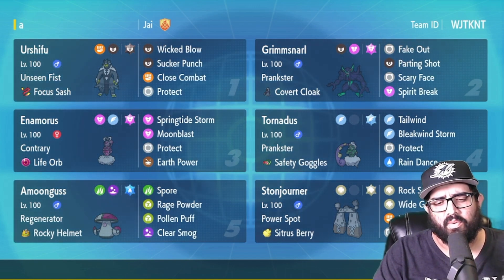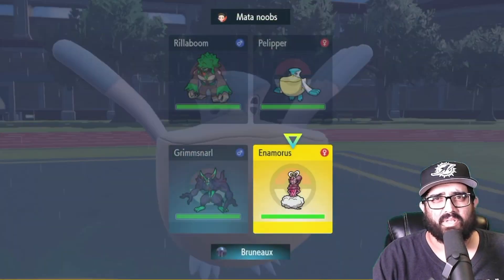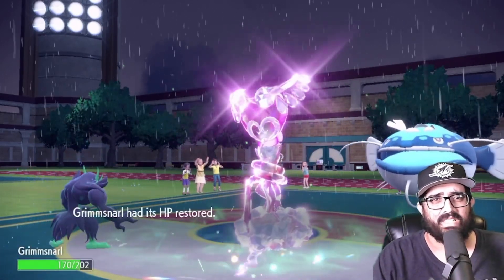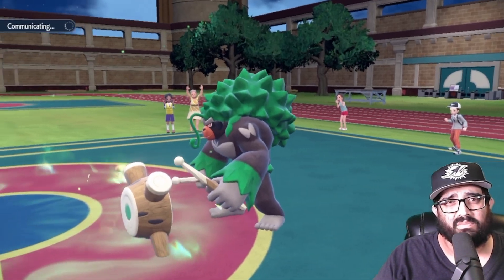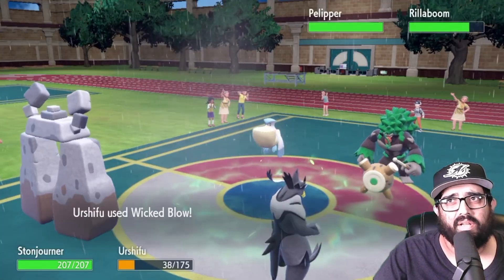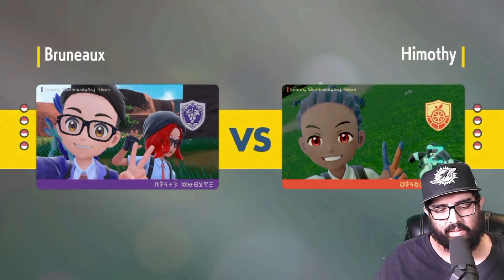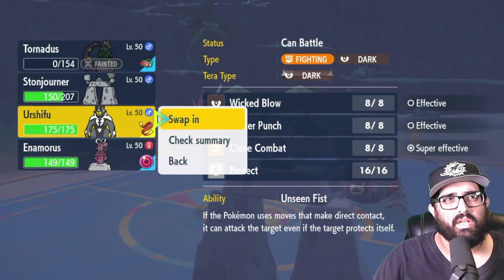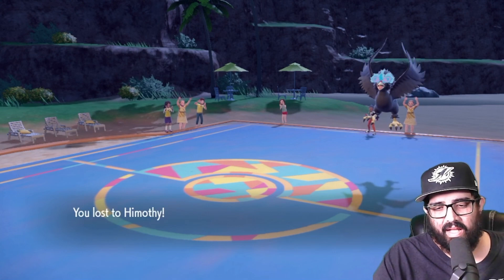STONJOURNER Helps His Teammates Do Even More Damage In Regulation D VGC 2023!!!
Intro - 0:00
Game 1 - 1:48
Game 2 -13:53
Game 3 - 21:38
Recap & Rental - 28:14

Urshifu @ Focus Sash
Ability: Unseen Fist
Level: 50
Tera Type: Dark
EVs: 252 Atk / 4 SpD / 252 Spe
Jolly Nature
- Wicked Blow
- Sucker Punch
- Close Combat
- Protect

Enamorus (F) @ Life Orb
Ability: Contrary
Level: 50
Tera Type: Fairy
EVs: 252 SpA / 4 SpD / 252 Spe
Modest Nature
IVs: 0 Atk
- Springtide Storm
- Moonblast
- Protect
- Earth Power

Grimmsnarl @ Covert Cloak
Ability: Prankster
Level: 50
Tera Type: Fairy
EVs: 252 HP / 156 Def / 100 SpD
Impish Nature
- Fake Out
- Parting Shot
- Scary Face
- Spirit Break

Stonjourner @ Sitrus Berry
Ability: Power Spot
Level: 50
Tera Type: Rock
EVs: 252 HP / 252 Atk
Adamant Nature
- Rock Slide
- Wide Guard
- Low Kick
- Protect

*Wiwiu* (Amoonguss) @ Rocky Helmet
Ability: Regenerator
Level: 76
Tera Type: Water
EVs: 252 HP / 188 Def / 68 SpD
Bold Nature
IVs: 0 Atk
- Spore
- Rage Powder
- Pollen Puff
- Clear Smog

Tornadus (M) @ Safety Goggles
Ability: Prankster
Level: 50
Tera Type: Flying
Timid Nature
IVs: 0 Atk
- Tailwind
- Bleakwind Storm
- Protect
- Rain Dance